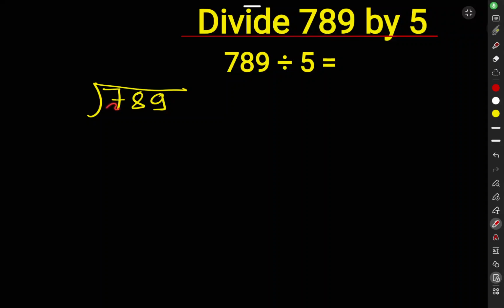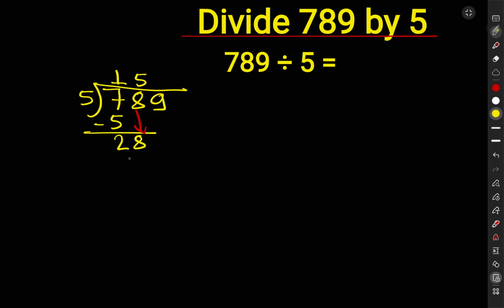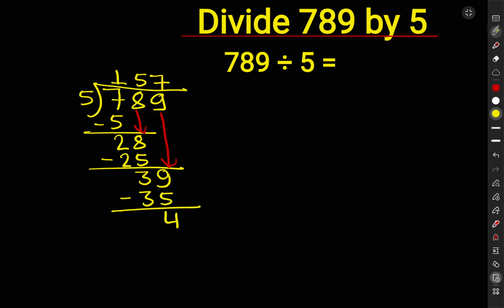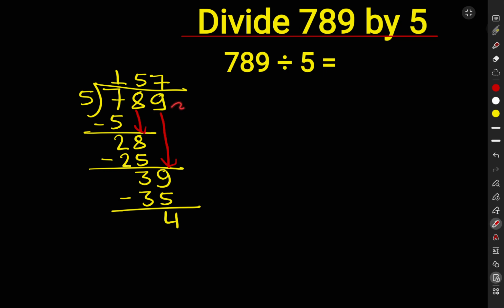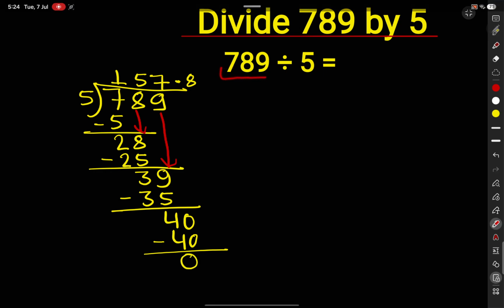789÷5 Divide 789 by 5 (Long division Method)